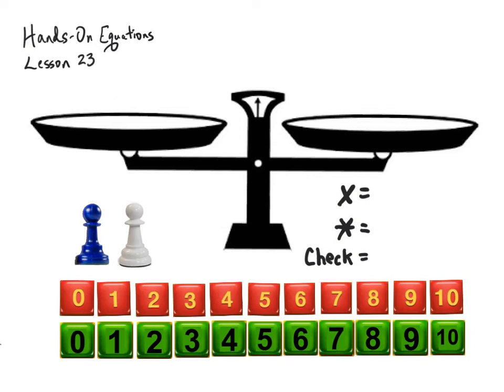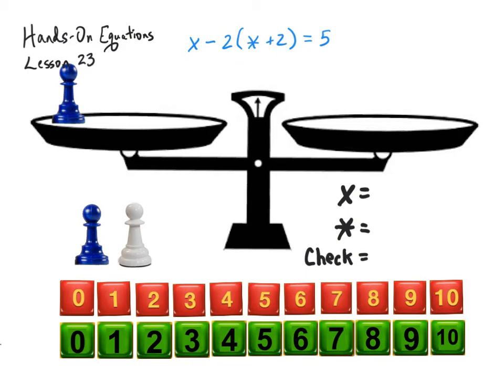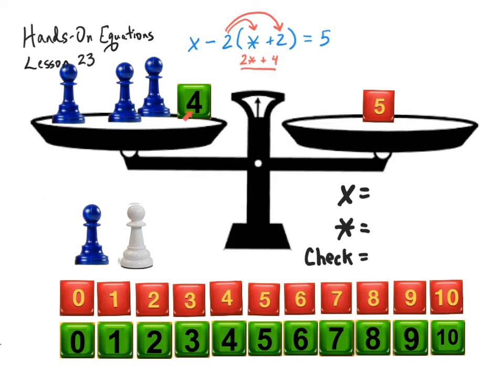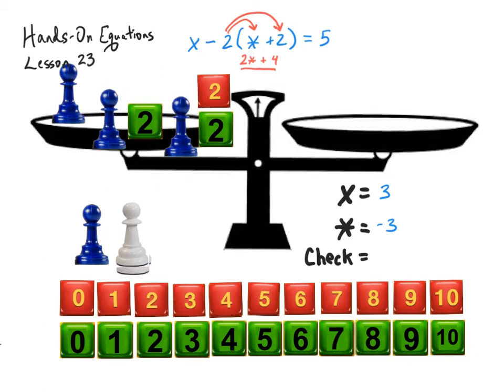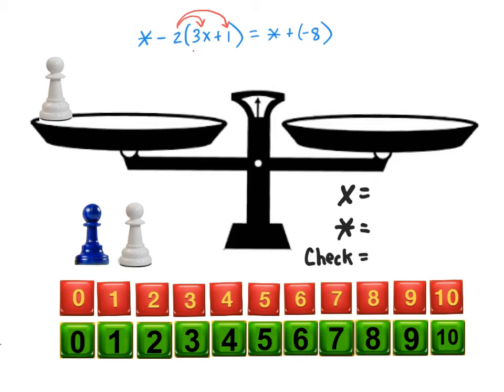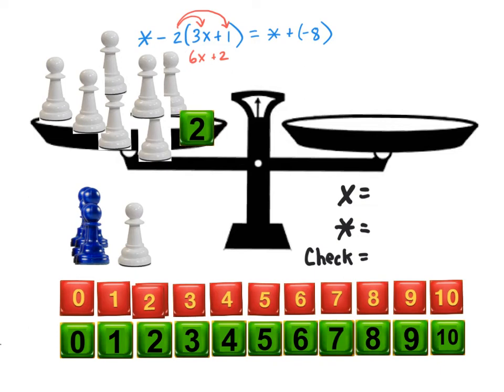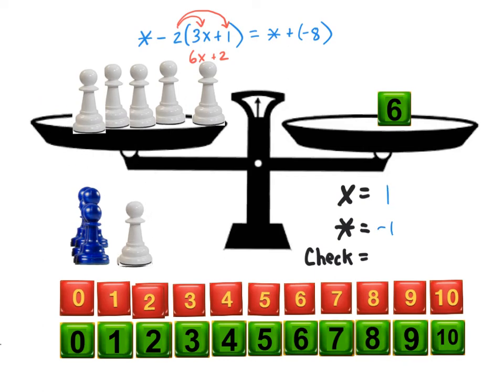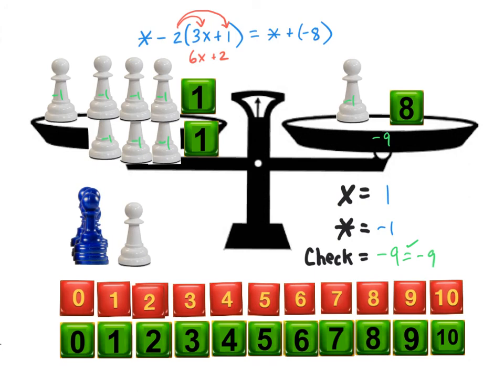Hands-On Equations Lesson 23